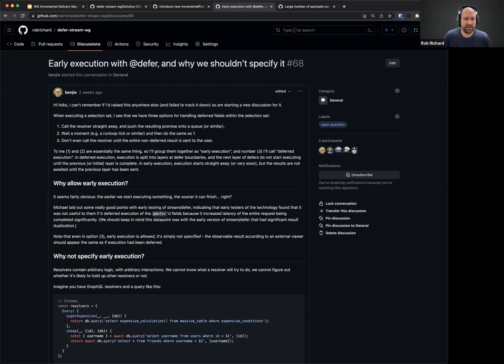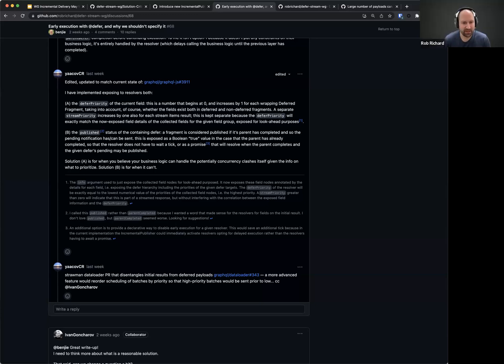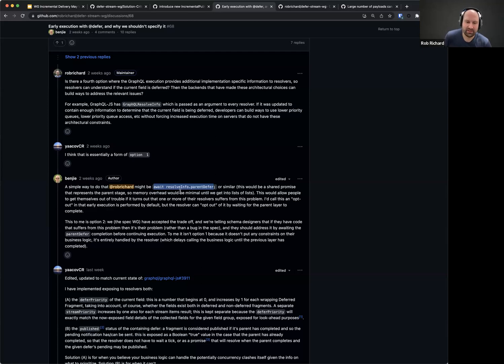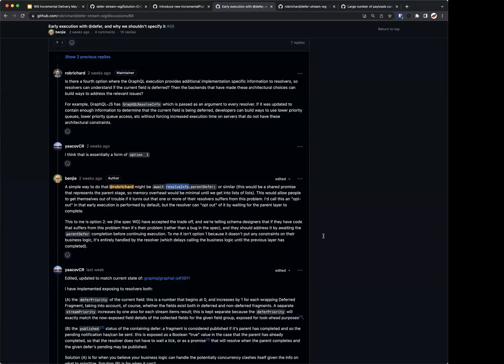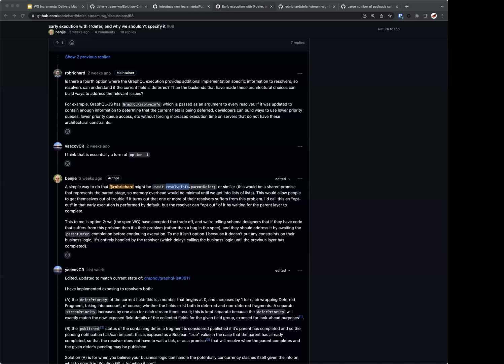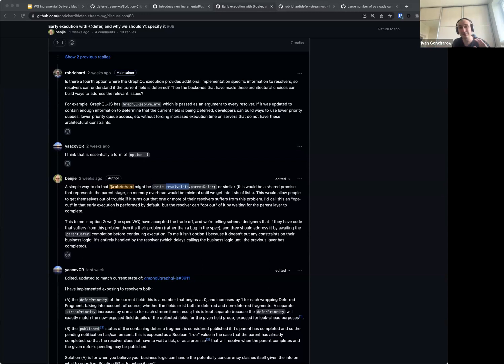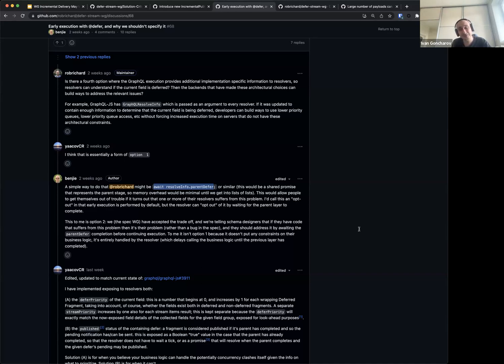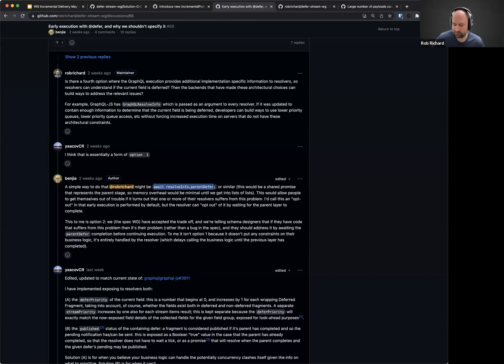Incremental Delivery Working Group - 2023-06-26